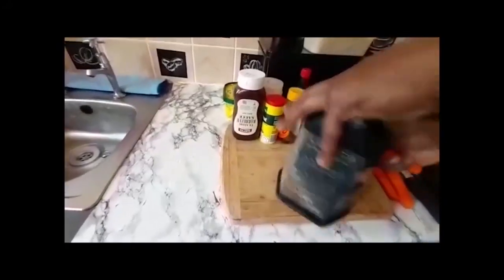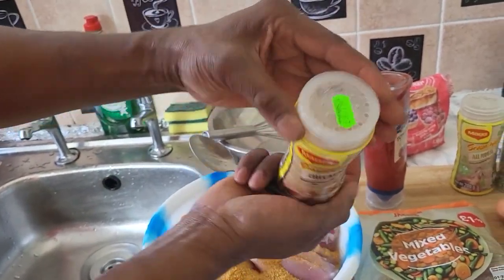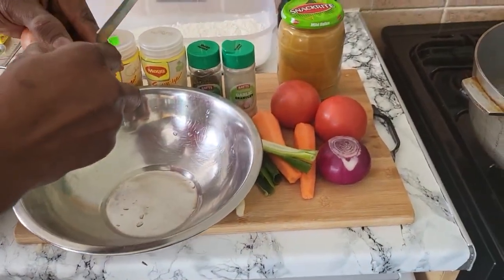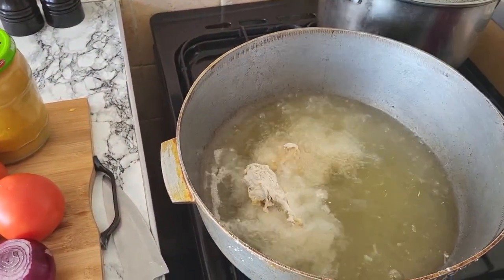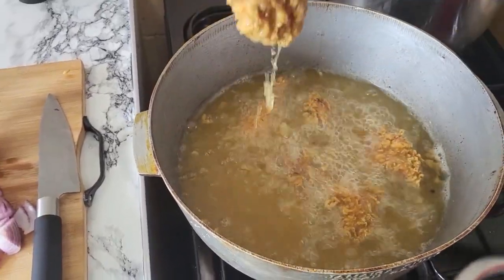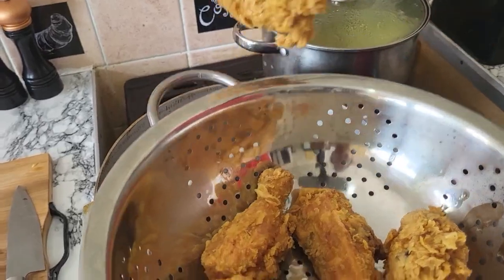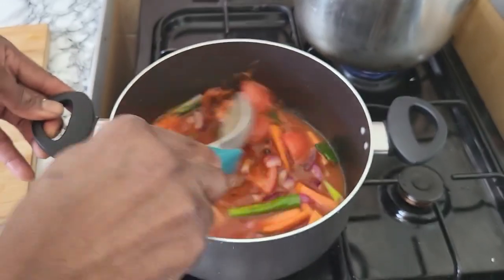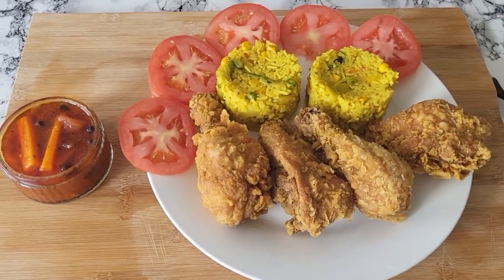CURRY FRENCH FRY CHICKEN WHIT SOME VEGETABLES RICE SUPER DELICIOUS 😋